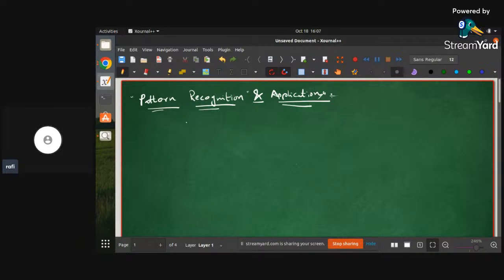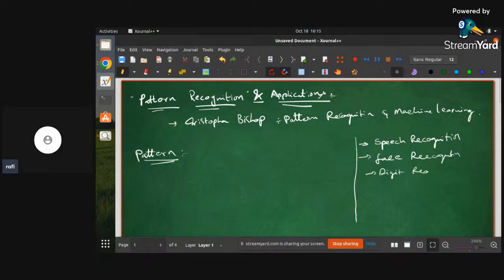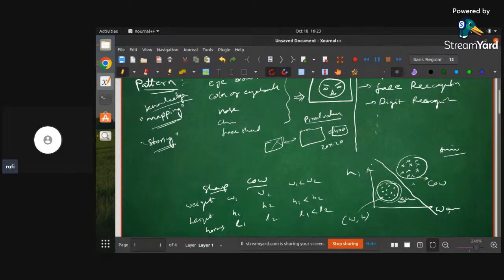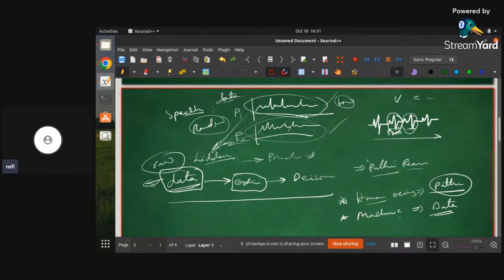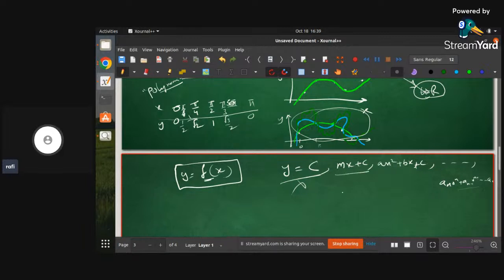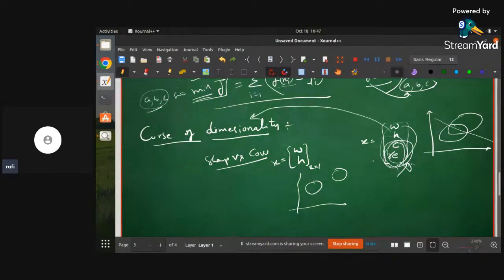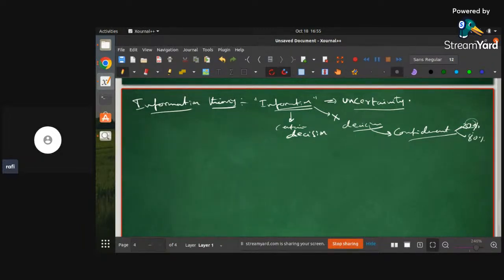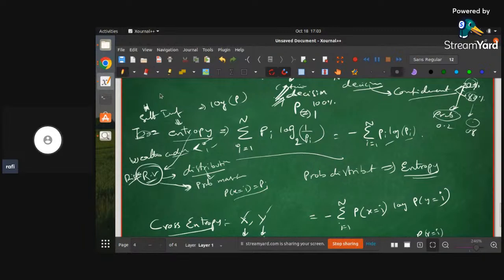pr-1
pattern recognition first class